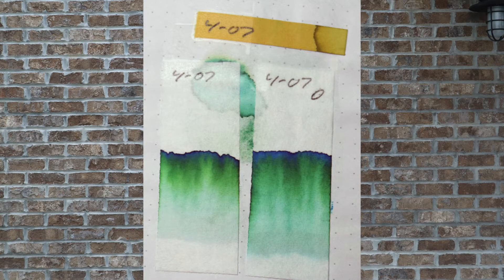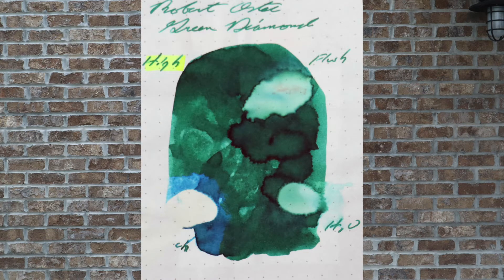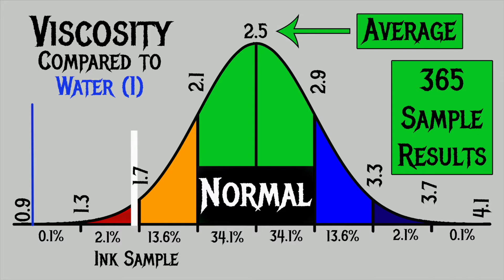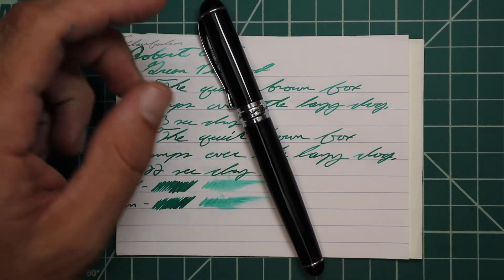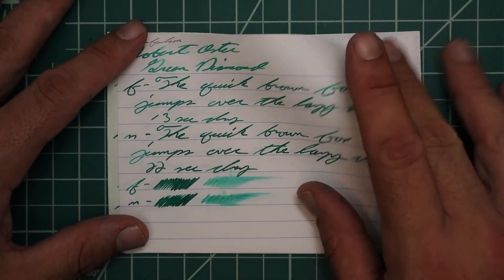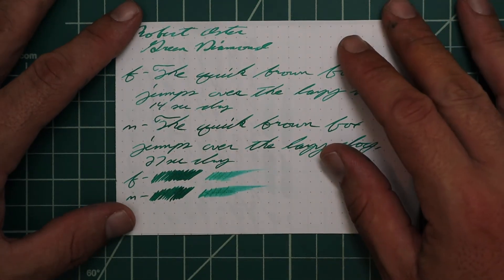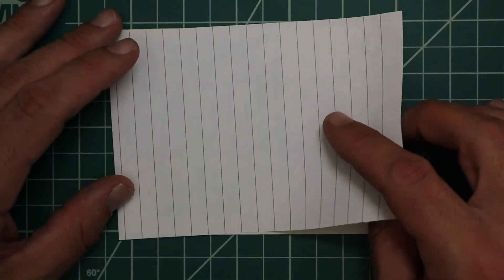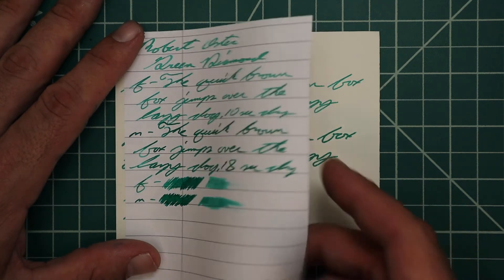Robert Oster Green Diamond Fountain Pen Ink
Birmingham Pen Co Edgar T. Steel Works Coal Black

Here I review Robert Oster Green Diamond. It is a Green ink. I compare it to 365 other inks tested on its viscosity and dry time, results are shown on a bell curve.

Writing sample is at 3:26

 I think Birmingham Pen Co Edgar T. Steel Works Coal Black would be a great complement to the color on the page.  I also give my thoughts on Robert Oster Green Diamond, all of the opinions are my own.

I used a Levenger True Writer with a B nib to take my notes for this video.